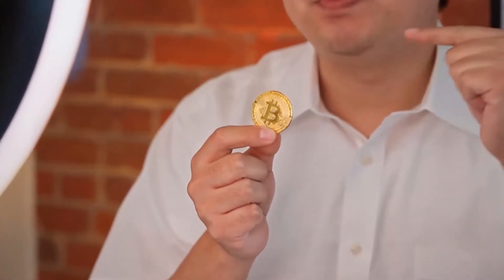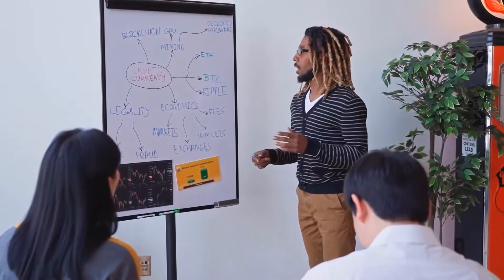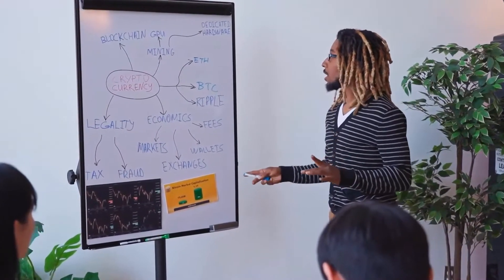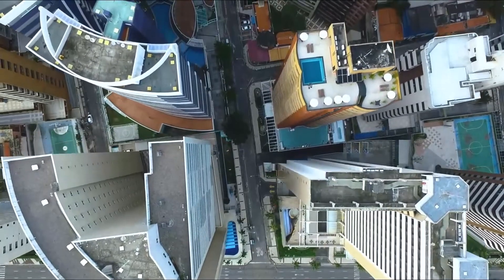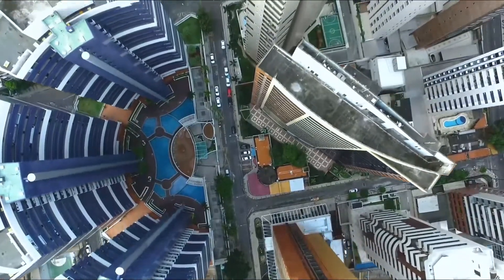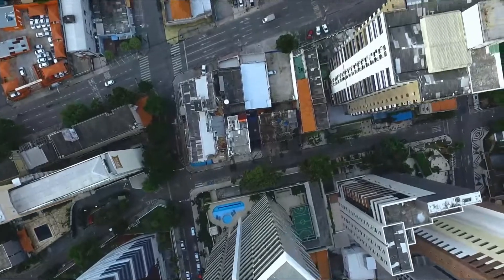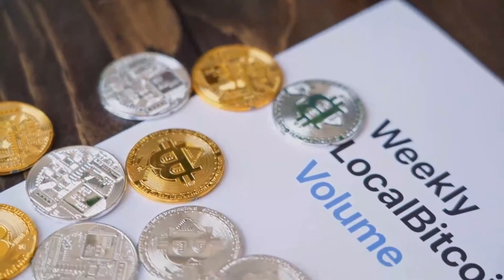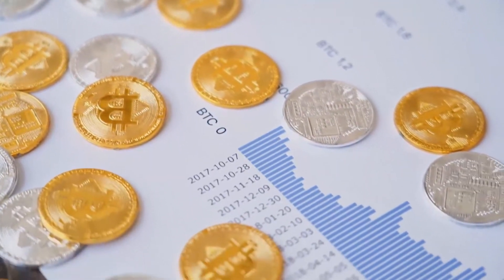ZEC WILL HIT A NEW TARGET AFTER THIS?? - ZCASH PRICE PREDICTION FOR 2023 & UPDATES